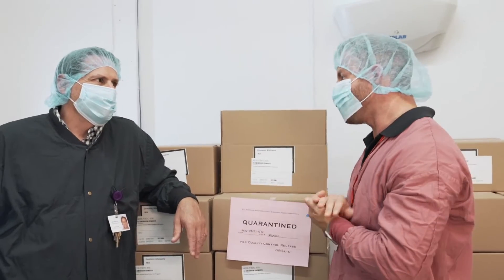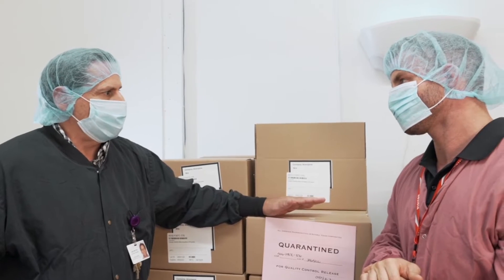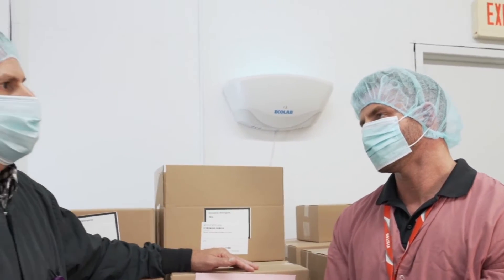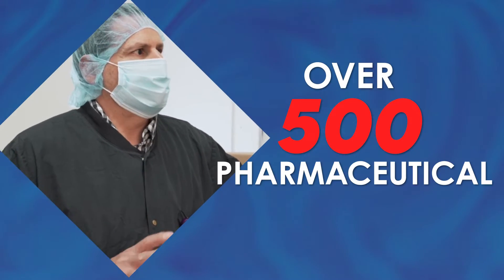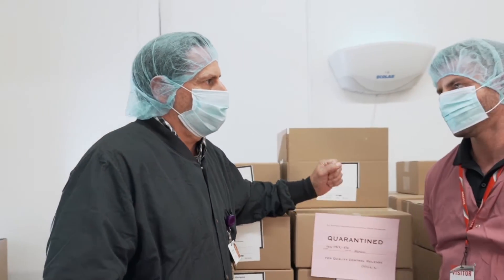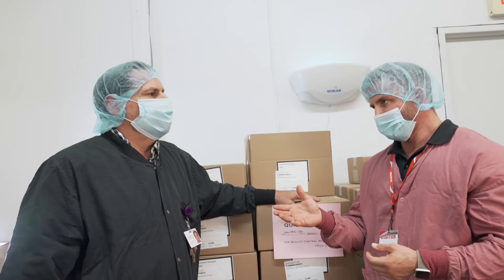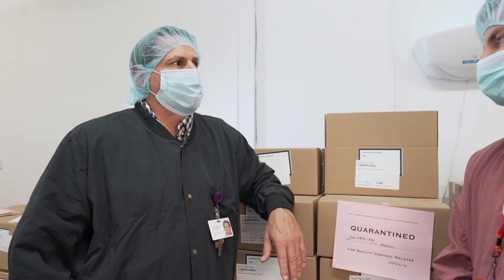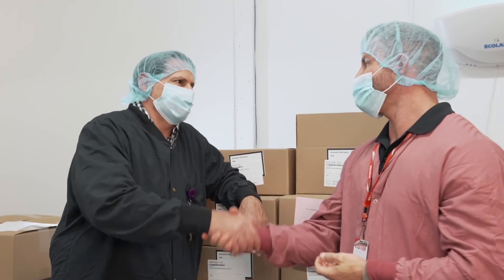Ever Seen a Product Quarantine? - Behind the Scenes With Vince Episode 5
We know that you're always looking for ways to improve your quality of life, and we want to make sure that you have access to the best products possible. That's why we have a product quarantine, which provides a final step in the manufacturing process that guarantees the safety of NuEthix products.

This process is important because it helps us protect you from harmful chemicals or contaminants. It ensures that the products you love are always safe, reliable, and effective.

NuEthix is committed to producing amazing products, so this additional step ensures that nothing but the best gets into your hands. We're proud to be able to do this work here at Nuethix, and we hope you'll give us a shot!

Talk to a trained specialist in the USA: 📲 1-844-NUE-THIX

NuEthix is built upon the 4 pillars of honesty, integrity, transparency, and truth. Health & nutrition coaches teamed up to bring top-of-the-line supplementation to help people reach their physique and performance goals while ALSO improving their overall health and wellness. Our formulators are on the front lines of the fight for health and wellness, and we keep a close eye on all aspects of the manufacturing process and the therapeutic outcomes at the consumer level.